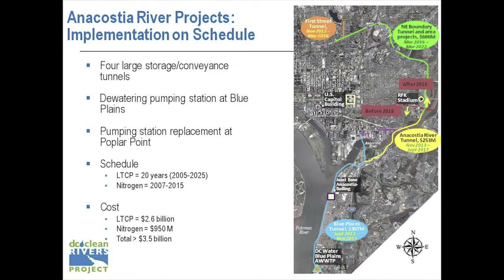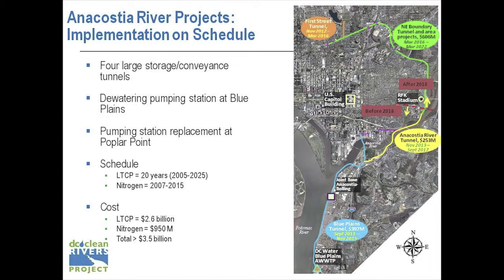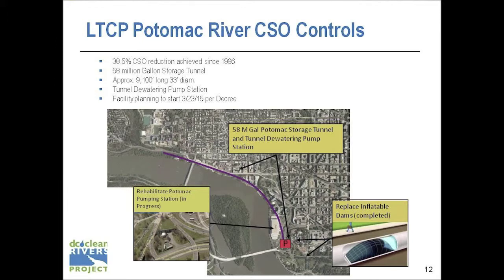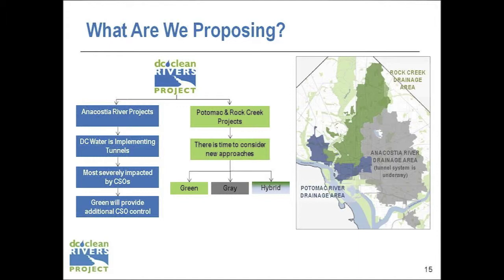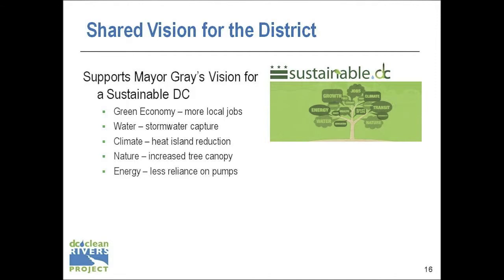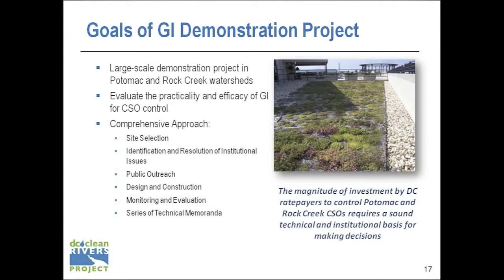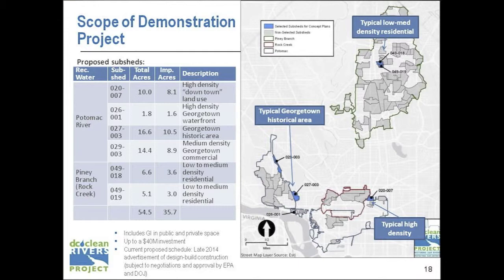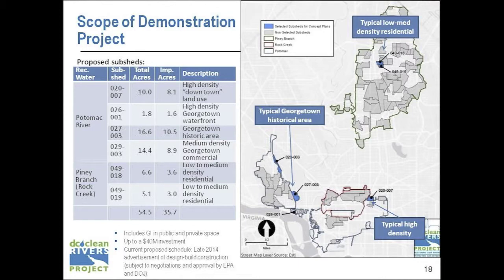DC Water Green Infrastructure Challenge - Part 2